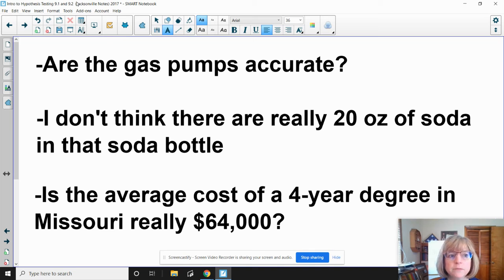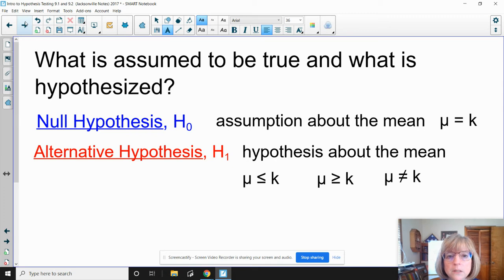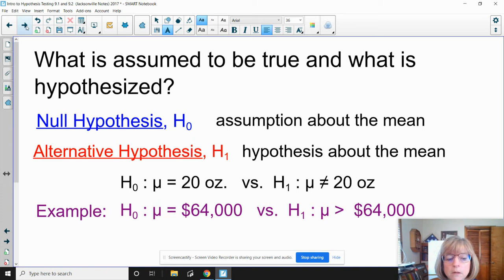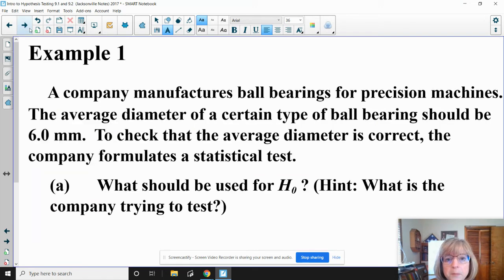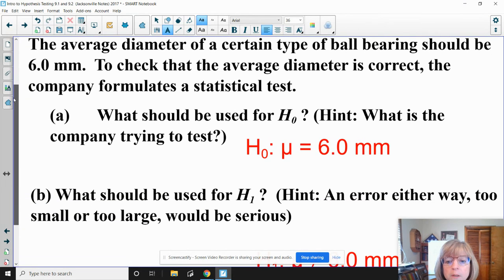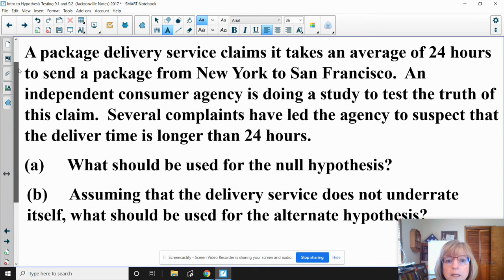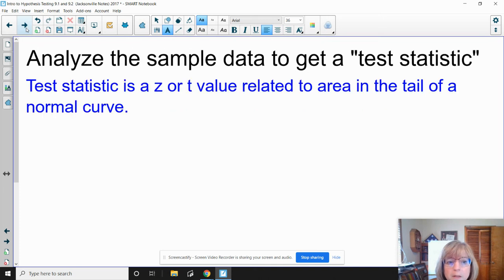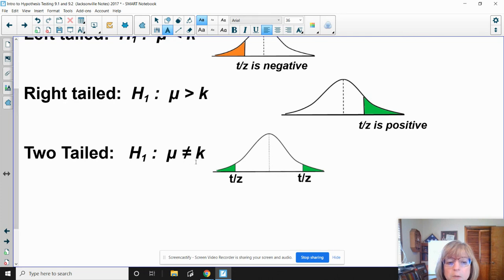Hypothesis Tests - Null and Alternative Hypothesis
Hypothesis Tests - Explanation of null and alternative hypothesis and tails of the test